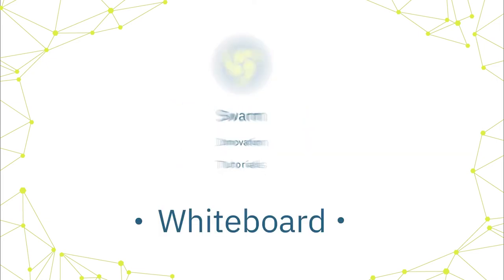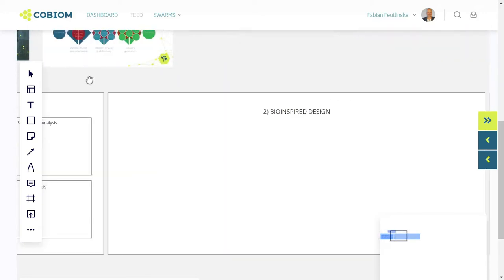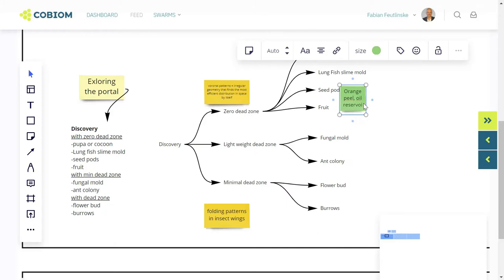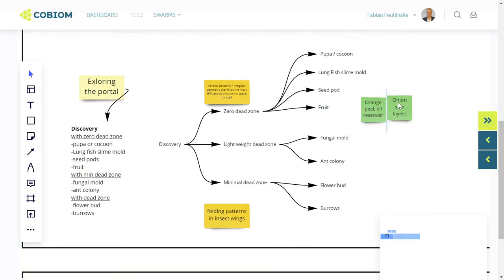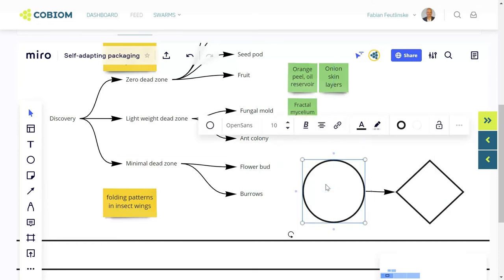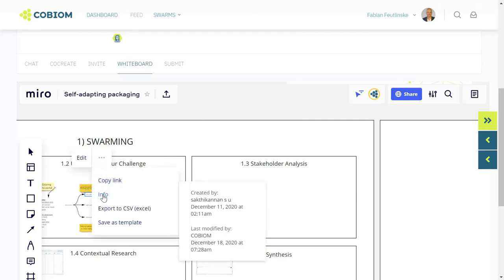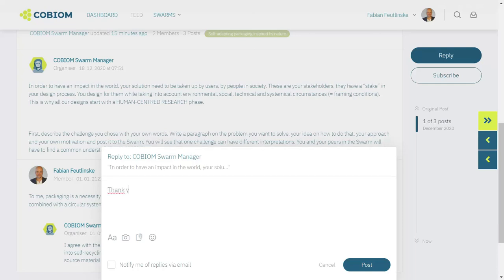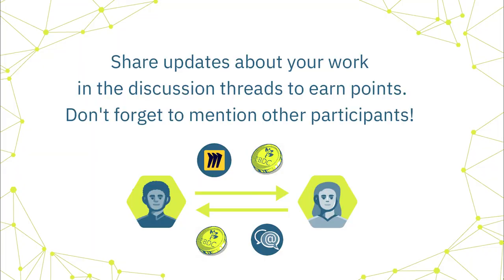Whiteboards on the COBIOM Swarm Platform